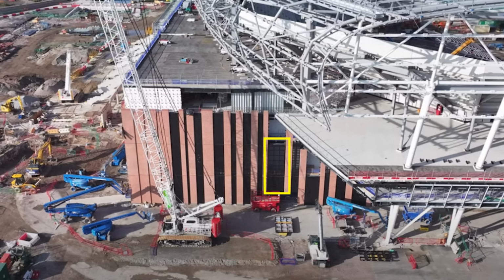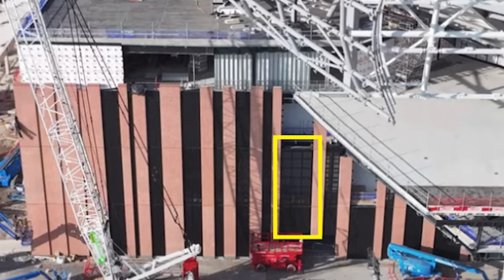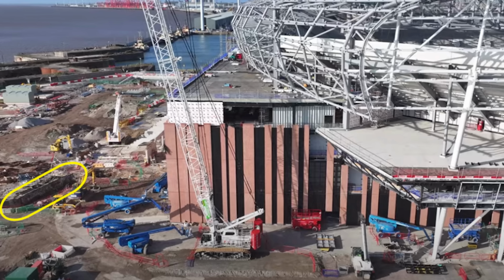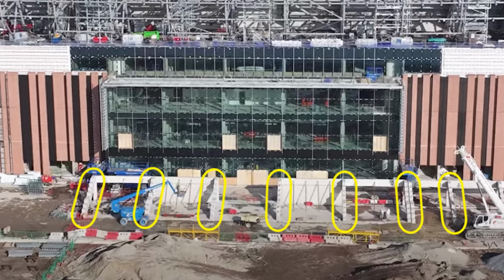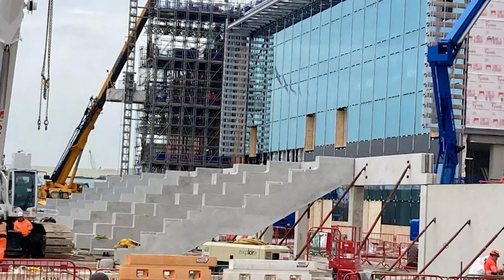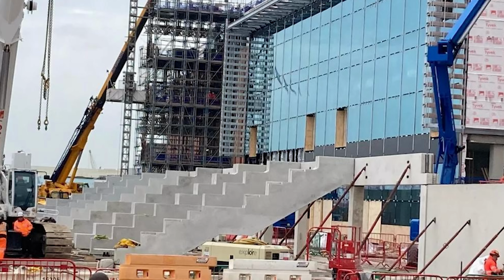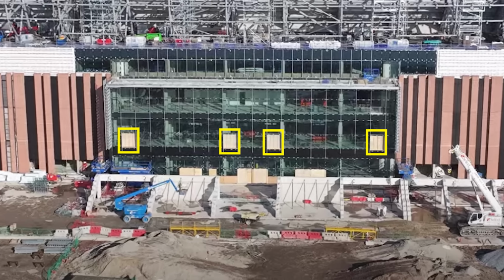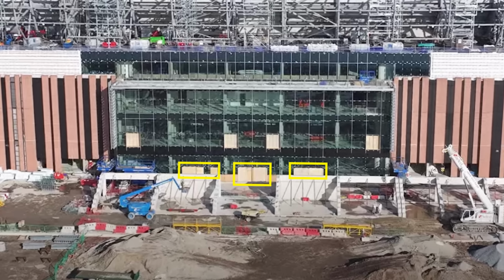NEW Everton FC Stadium at Bramley Moore Dock. Latest Works Explained!!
Here is a video at the new Everton FC Stadium where I have shared alot of information supplied to me by a subscriber in relation to the outside of the most recent works.